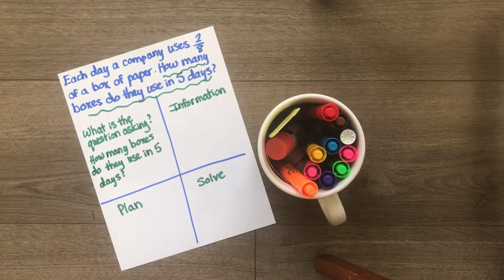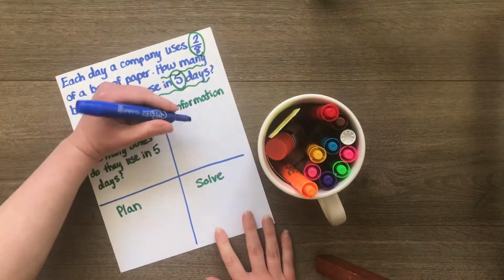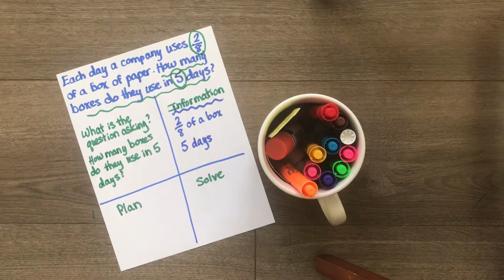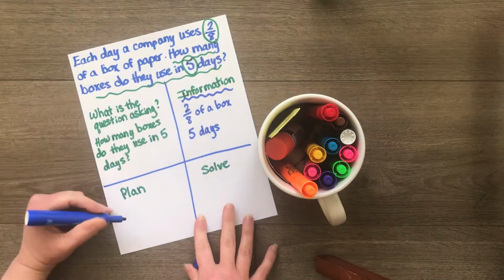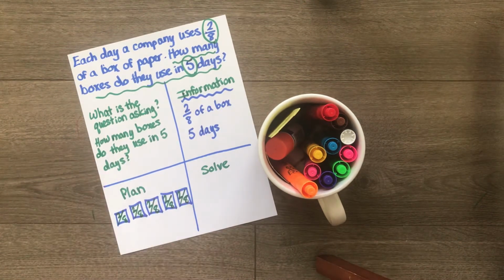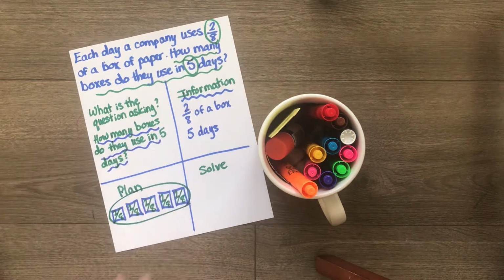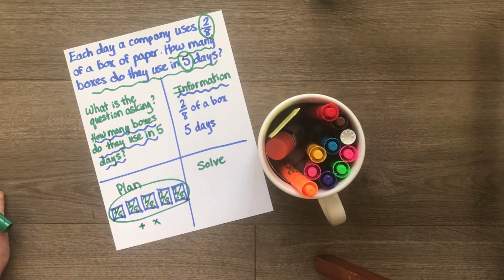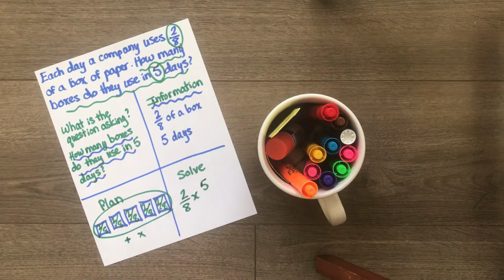Multiplying Fractions in Word Problems